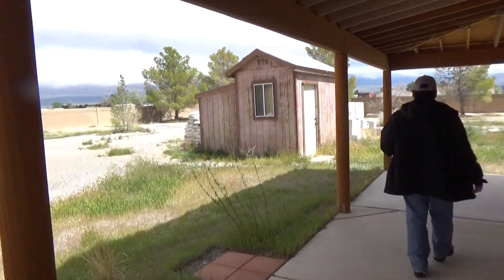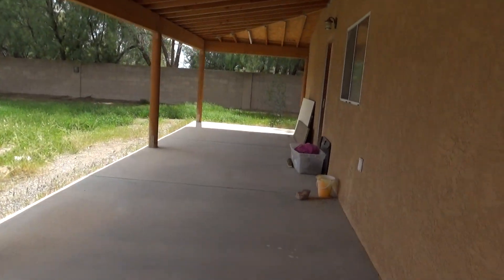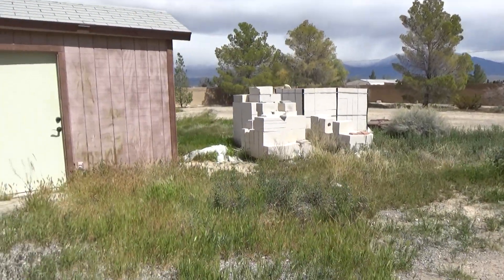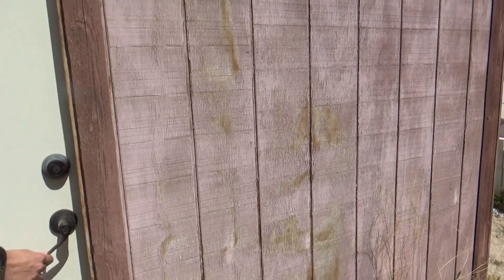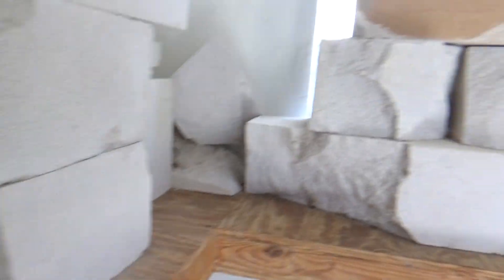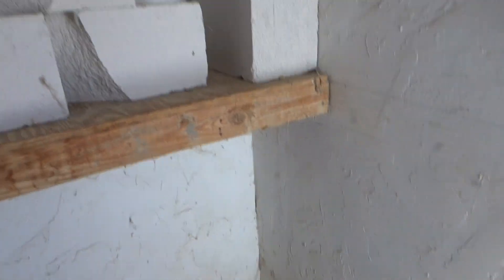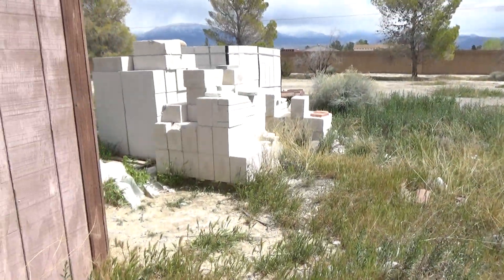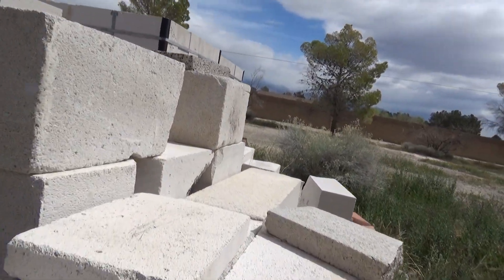Woodchips Outside 2